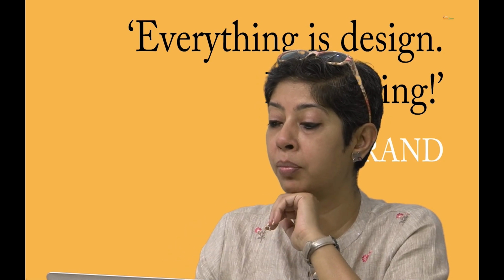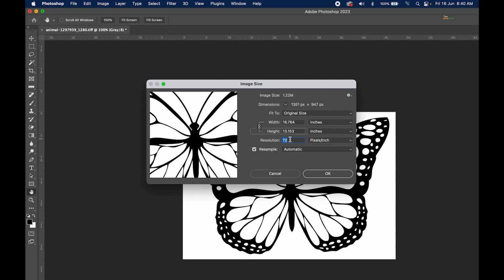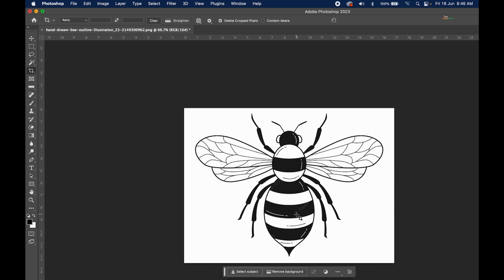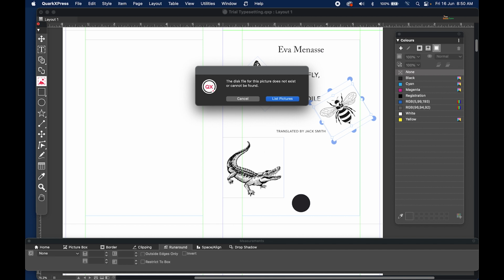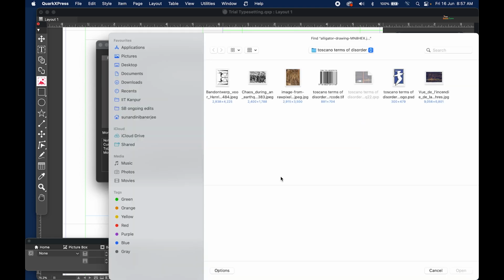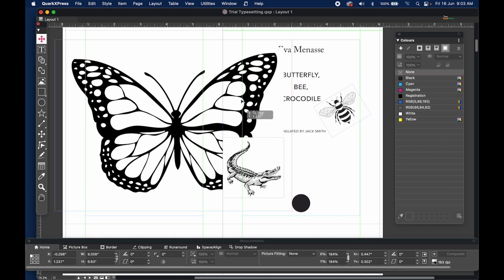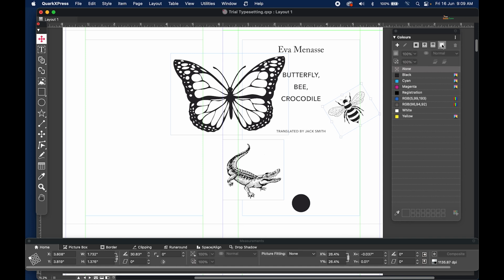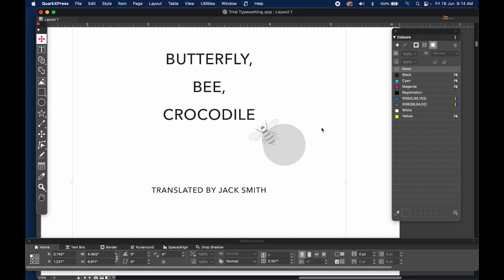Working with Images, Part-01